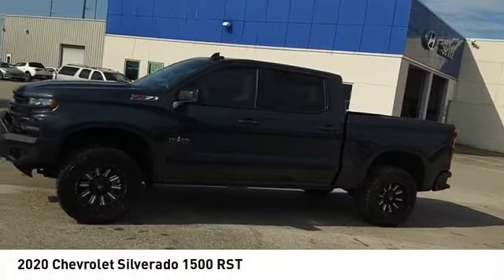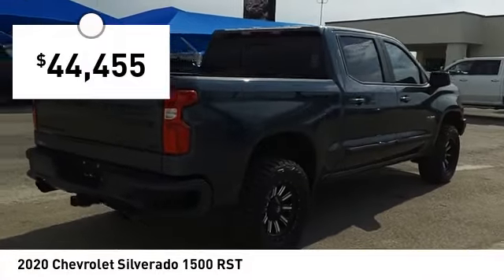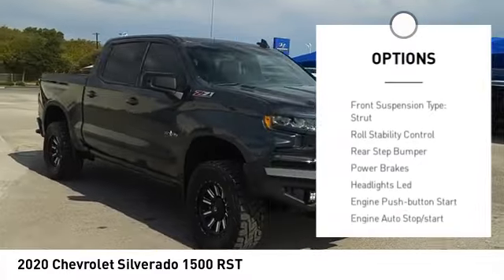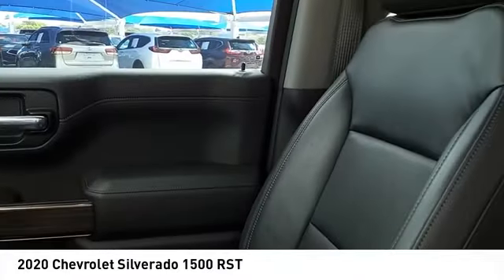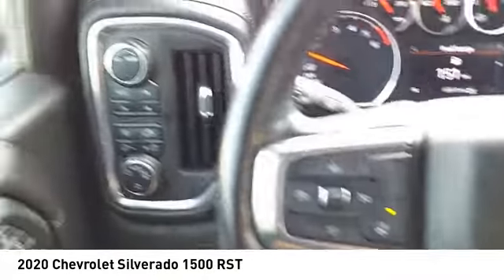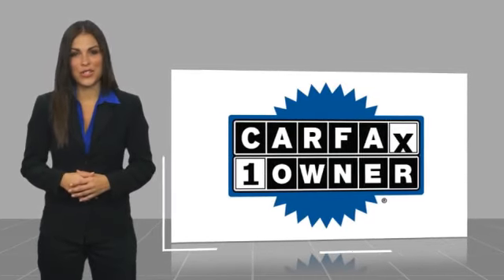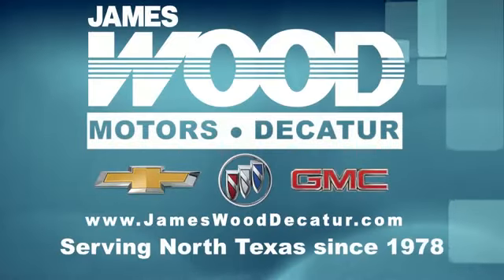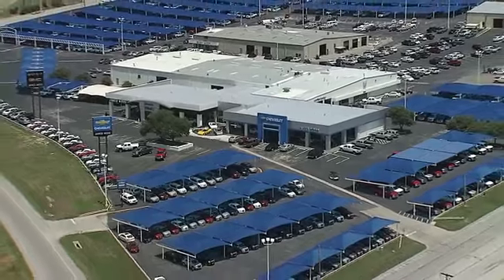2020 Chevrolet Silverado 1500 Decatur TX 131877A1